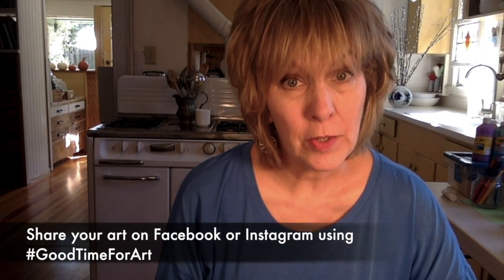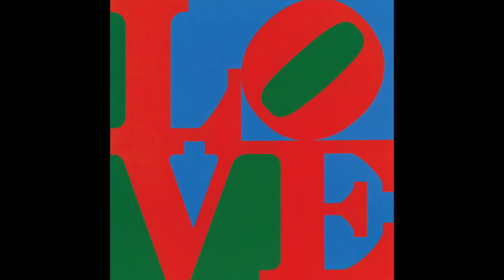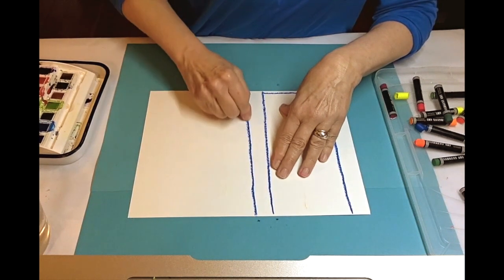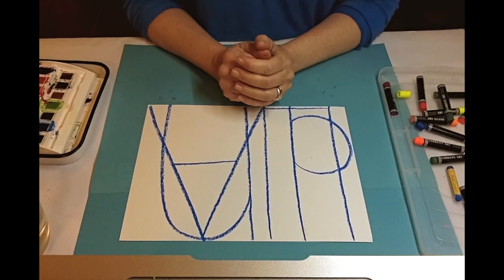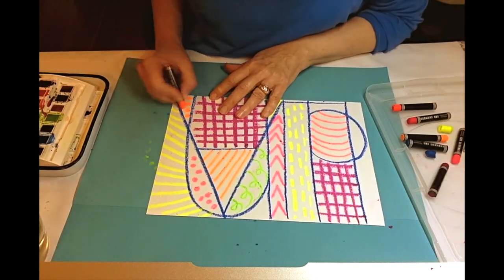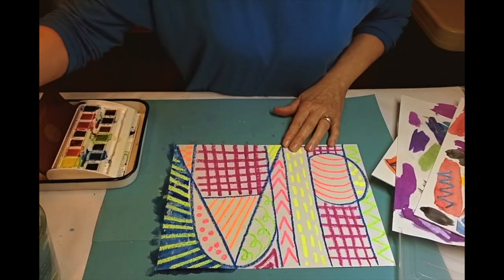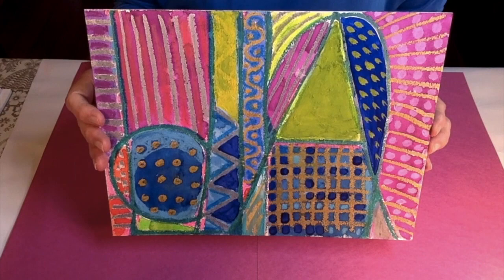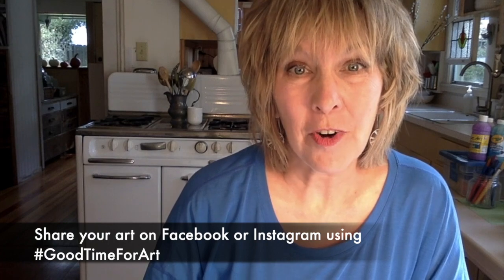Lesson 1: Using Letters to Create Art (Name Composition)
In this class we explore using letters to create art. Creating a name composition, we learn about shape, pattern, color, contrast, and composition. We see how letters have been used in art in the past, from the Illuminated manuscripts in the Book of Kells 1200 years ago, to the prints and sculptures of Robert Indiana in the twentieth century. We explore thinking like an artist, and being resourceful in choosing our art materials.

Share your art on Facebook or Instagram using GoodTimeForArt.